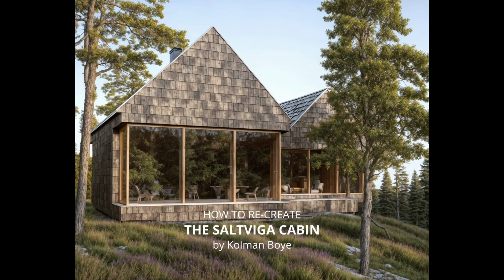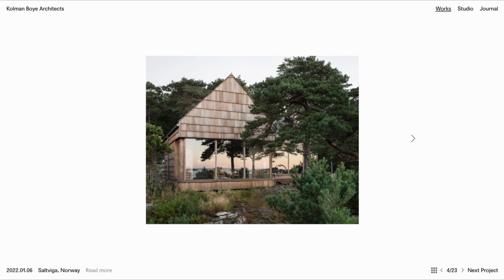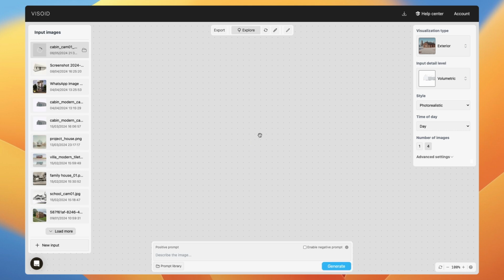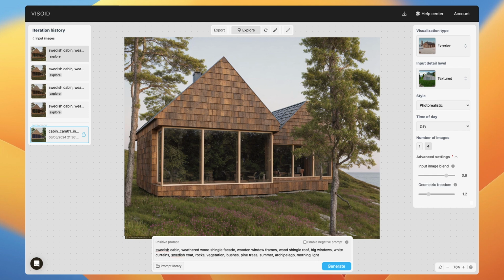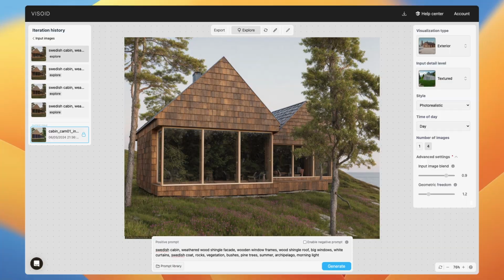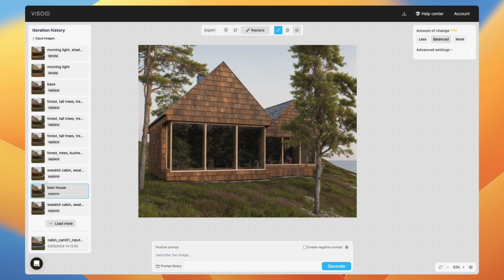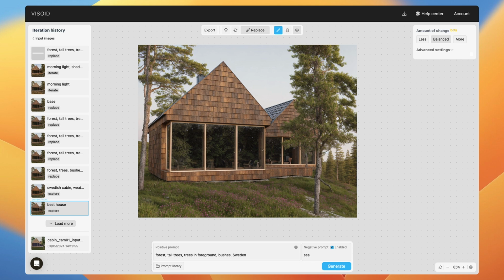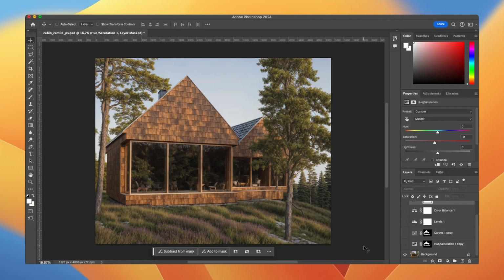How to create a high quality render from Sketchup with Visoid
In this short video, we will show you how to create a high-quality render from Sketchup with Visoid by re-creating a photo.

Re-creating images is one of the best way to learn a new tool and to improve your skills.

0:00 Introduction
0:28 Modelling in Sketchup
0:45 Setting up the export in Sketchup
1:01 Upload and first render in Visoid
1:26 Correct part of the image with Replace tool
1:47 Improve the lighting with Iterate
1:56 Color correction in Photoshop